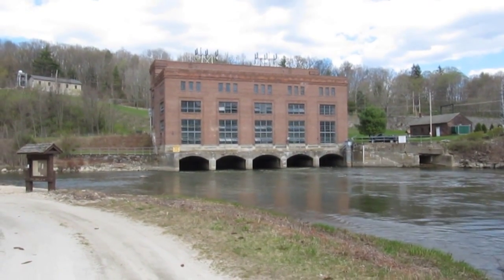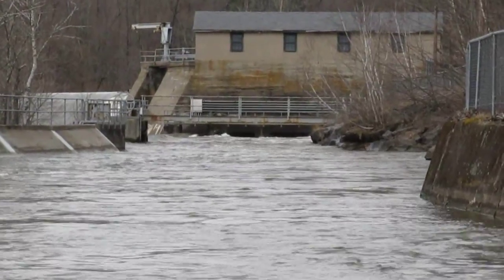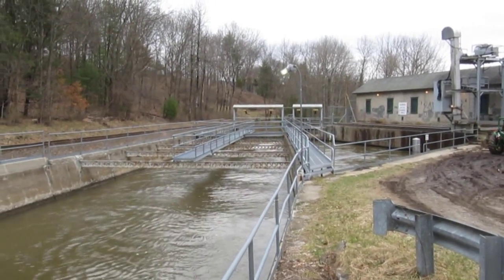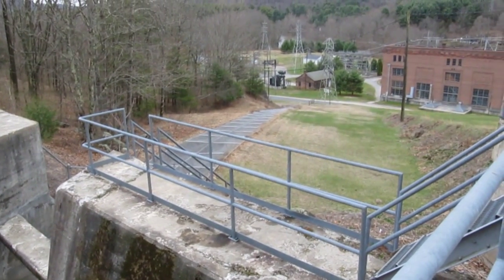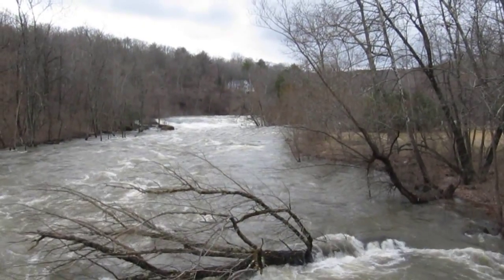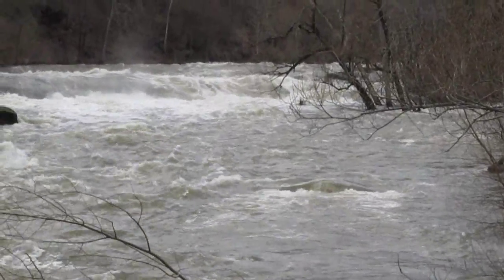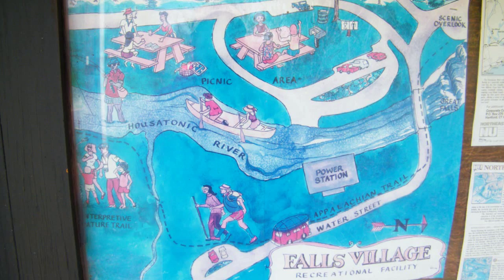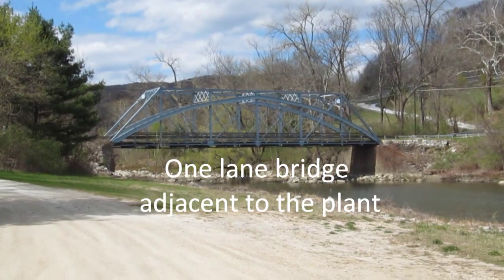Housatonic River flooding at Falls Village, CT Hydroelectric plant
Description of Hydroelectric facility in Falls Village, CT also shows flooding of the water source during the spring of 2010